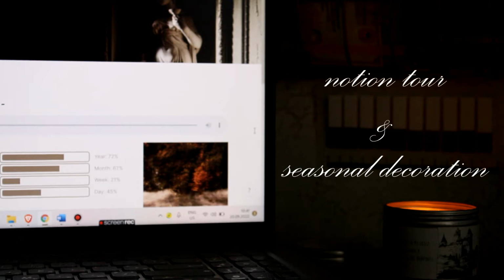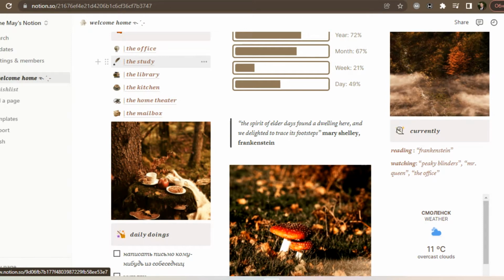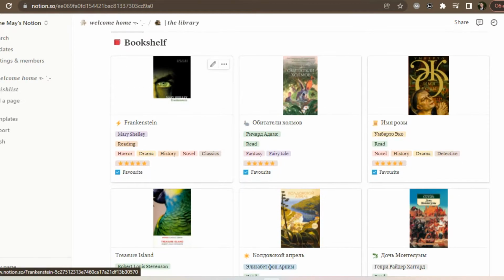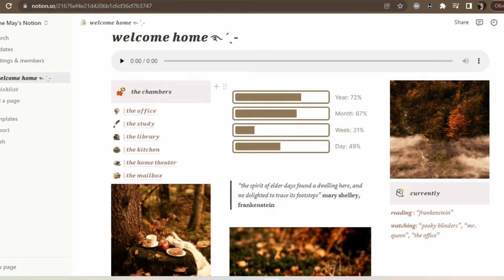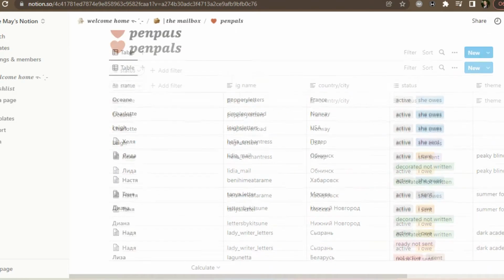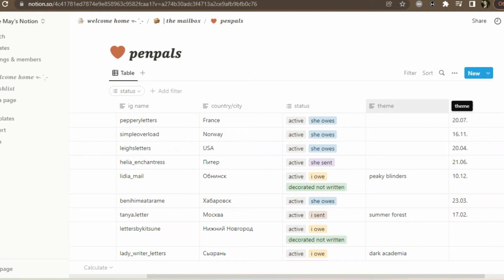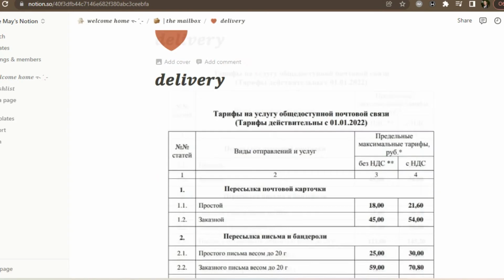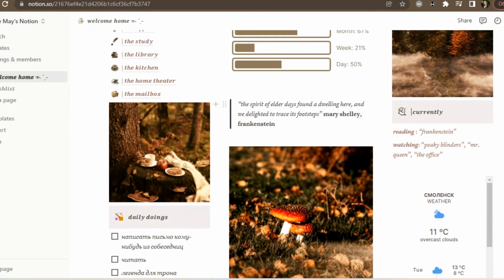notion tour!! { tips for organising your penpal list }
[ 𝚢𝚘𝚞 𝚑𝚊𝚟𝚎 𝟷 𝚗𝚎𝚠 𝚖𝚎𝚜𝚜𝚊𝚐𝚎 ]

hello, guys!! another video featuring my voice, this time (almost) not connected to penpalling :D i hope you will enjoy it and leave a couple of kind words in the comments below!